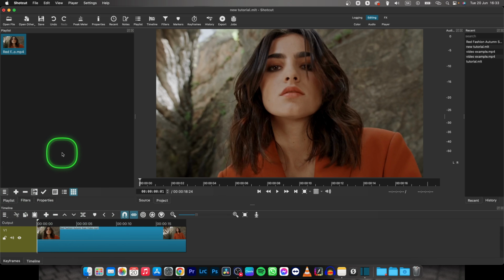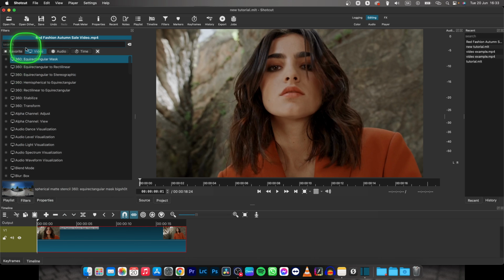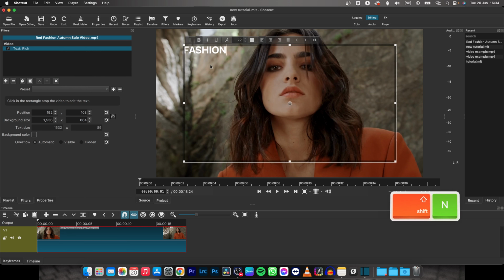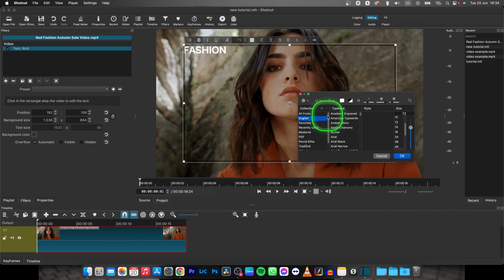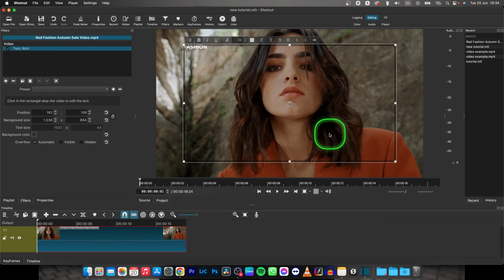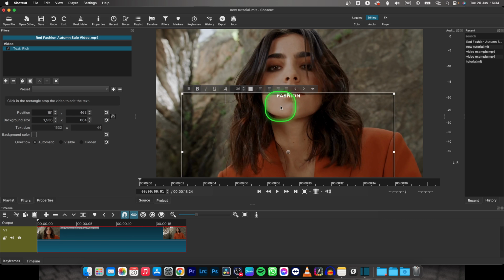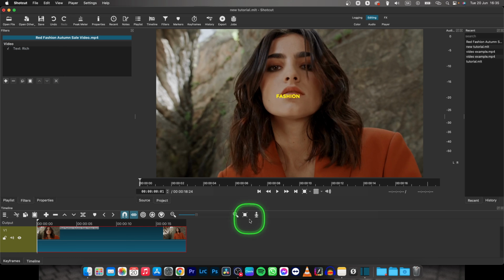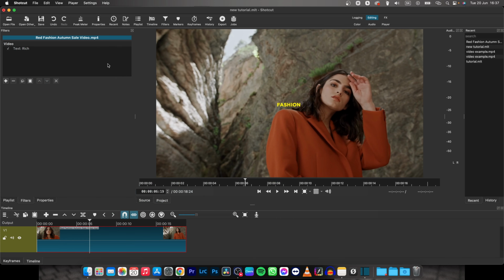How To Add Text in Shotcut | Step-by-Step Guide | Shotcut Tutorial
Welcome to our tutorial on how to add text in Shotcut! In this video, we'll guide you through the process of incorporating text into your videos using Shotcut, a versatile and free video editing software. Whether you want to add titles, captions, or any other textual elements, we've got you covered. Learn how to create and customize text, adjust its position and duration, apply animations and transitions, and make your videos more engaging with impactful typography. By the end of this tutorial, you'll have the skills to add professional-looking text to your videos using Shotcut. Let's dive in and elevate your video editing game!

Shotcut Tutorial: How to Create Captivating Text Effects
Mastering Text in Shotcut: A Comprehensive Step-by-Step Guide
Shotcut Text Editing: Enhance Your Videos with Dynamic Typography
The Ultimate Shotcut Text Tutorial: Add Impactful Titles and Captions
Shotcut 101: How to Incorporate Text in Your Video Edits
Typography Made Easy: Adding and Customizing Text in Shotcut
Perfecting Your Videos with Text in Shotcut: Tutorial and Tips
Shotcut Text Essentials: Techniques for Stylish Typography
From Words to Art: Adding and Animating Text in Shotcut
Amp Up Your Edits: Adding and Enhancing Text in Shotcut